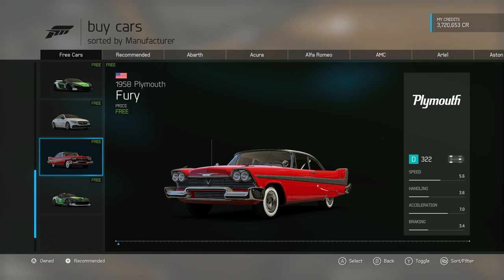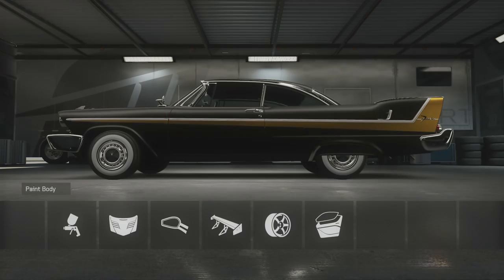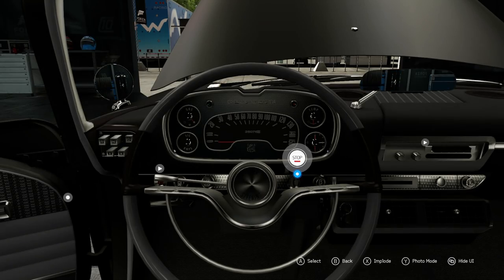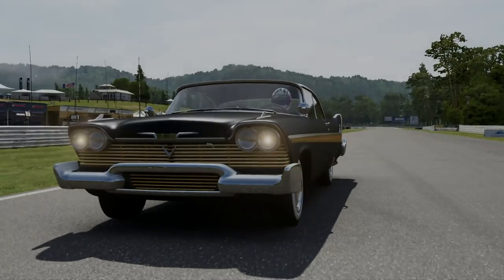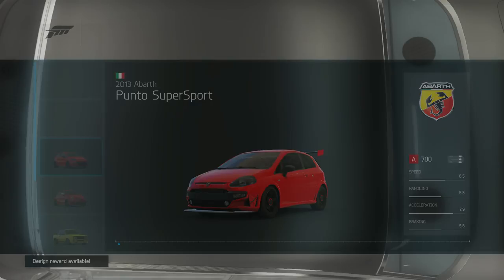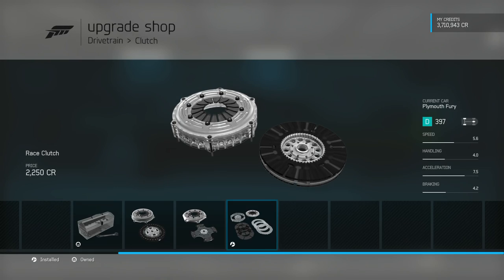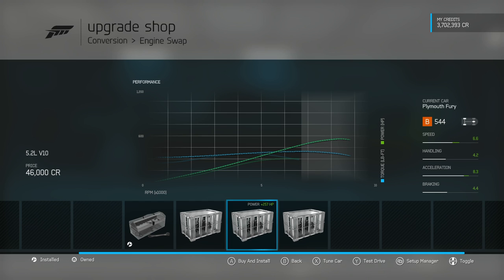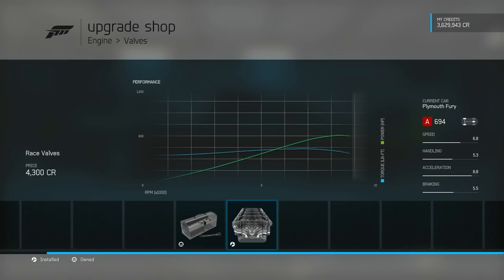1958 Plymouth Fury (Mobil 1 Car Pack Forza 6 Car Pack)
This Video is featuring the 1958 Plymouth Fury "Christine".
If I were to rank it. I give it 3/5 Derps.

Mobil 1 Car Pack Forza 6 Car Pack
Featuring
2015 Koenigsegg One:1
2016 Mercedes-AMG C 63 S Coupé
1990 Chevrolet #30 Douglas Shierson Racing Lola T90/00
1963 Ferrari 250LM
1988 Holden VL Commodore Group A SV
1991 Mazda #62 Mazda Motorsport RX-7
1958 Plymouth Fury